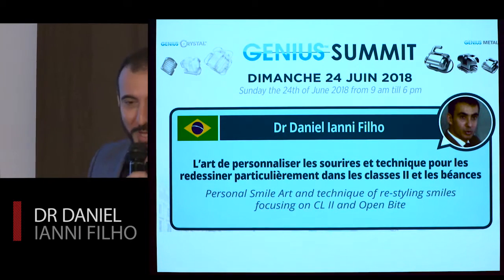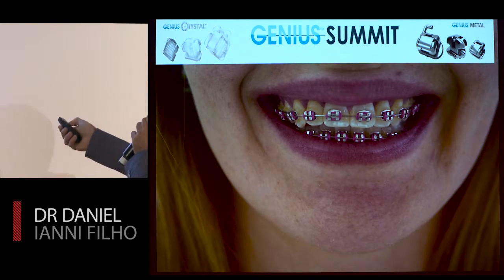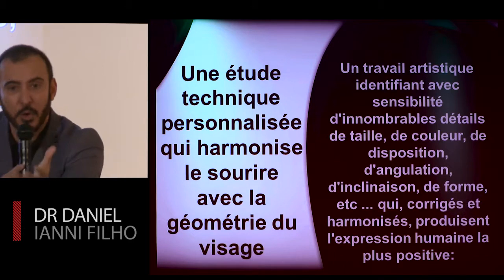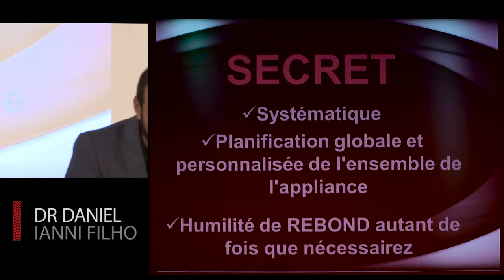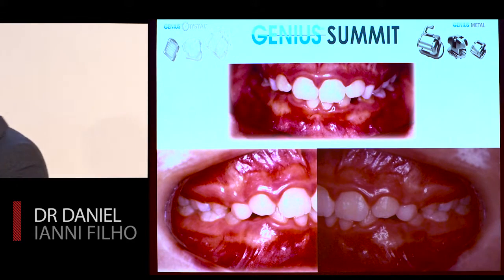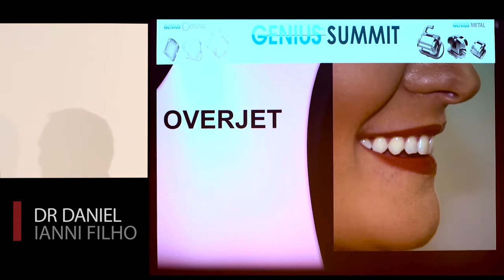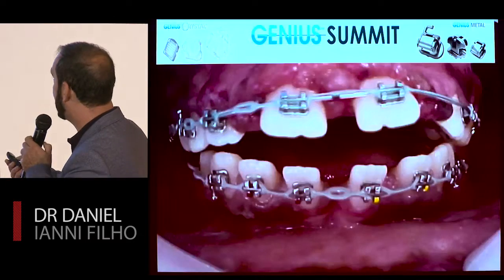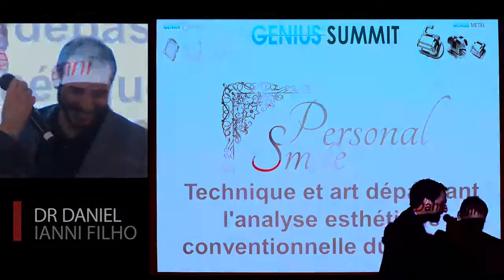Genius Summit 2018 : Dr Daniel Ianni Filho - (english)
Conférence du Docteur Daniel IANNI FILHO au Genius Summit 2018
L'art de personnaliser les sourires et techniques pour les redessiner particulièrement dans les classes II et béances.

Résumé : Nous ne sommes pas tous pareils. Nous sommes très différents ! Structures squelettiques, structure musculaire, fonctions respiratoires uniques. Pourquoi alors coller les supports de la même manière pour tout le monde? Nous présenterons un protocole d’assemblage clinique pour l’appareil orthodontique qui se concentre sur les détails qui font toute la différence dans l’art de traiter différentes malocclusions mais surtout de personnaliser les sourires ! Paraphrasant saint Thomas d’Aquin : Quand le sourire fait mal, toute l’âme souffre!